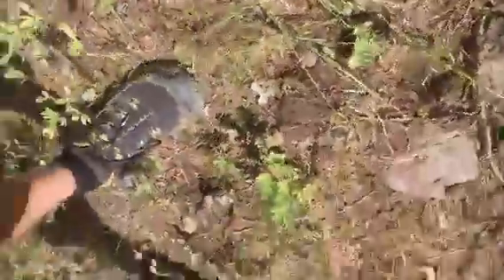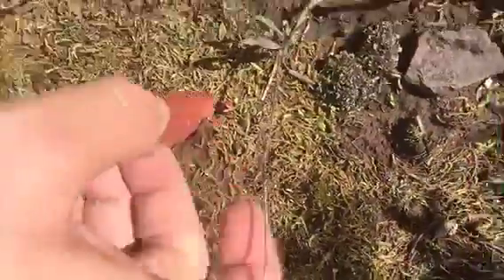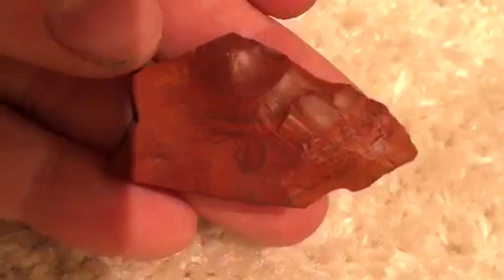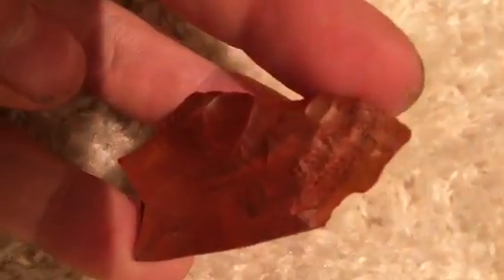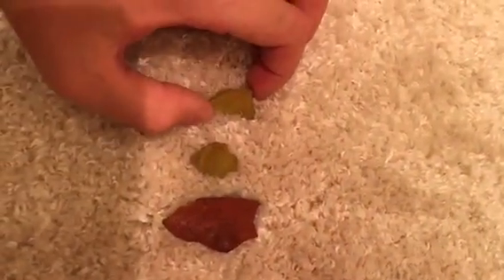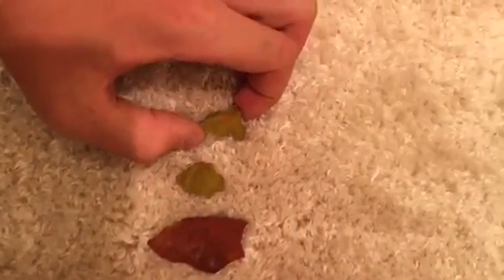Awesome arrowhead! Colorado arrowhead hunting!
Hey guys I'm back with another video! And I am hunting for arrowheads!